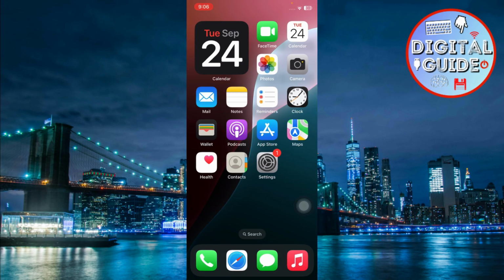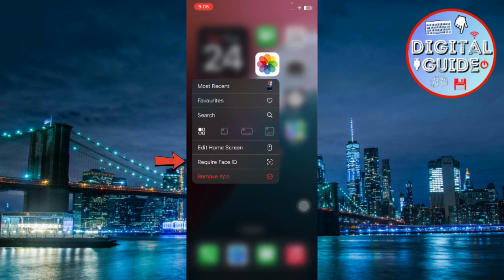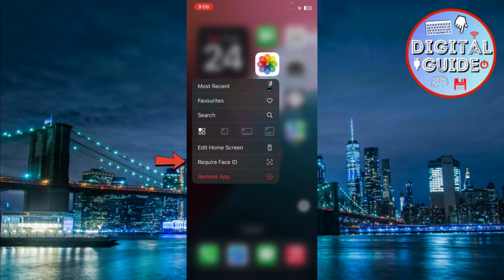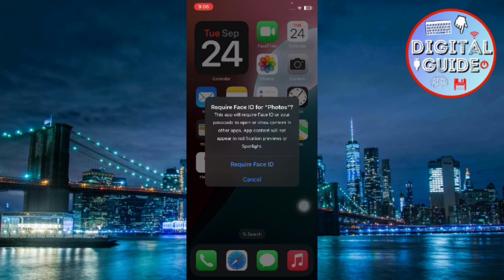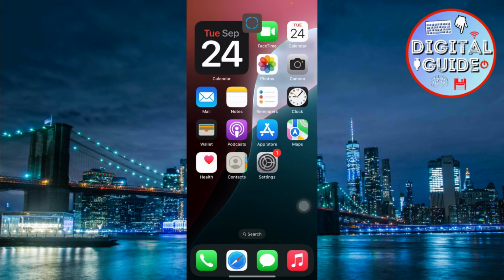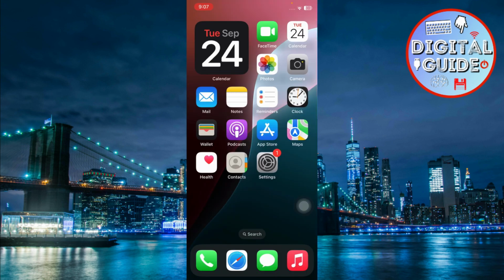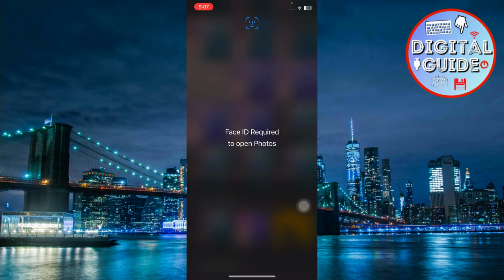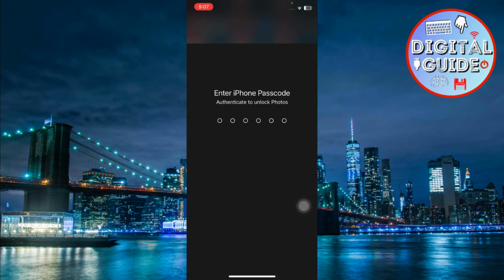How To Lock Apps With Face ID On iPhone (iOS 18)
In this video, we show you how to lock apps with Face ID or Touch ID on iPhones and iPads that are running iOS 18. With this feature, you can lock any app you like. Once an app is locked it can only be accessed after a successful Face ID scan. In this video, you will also learn how you can remove Face ID protection from apps.